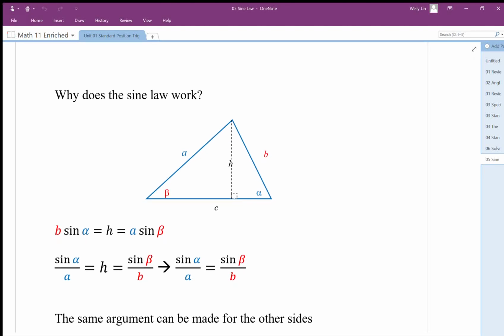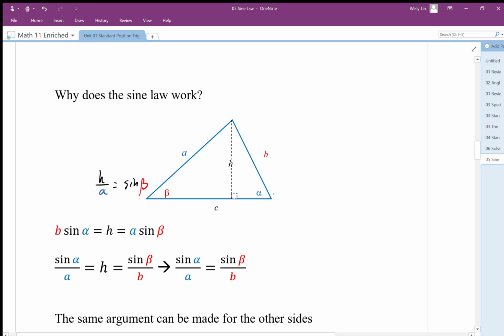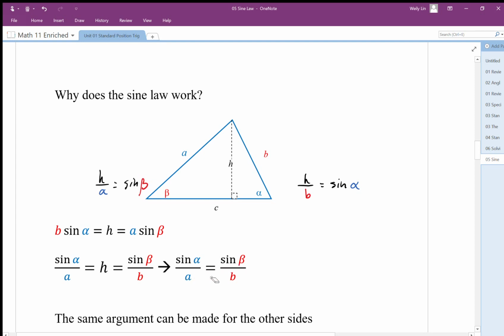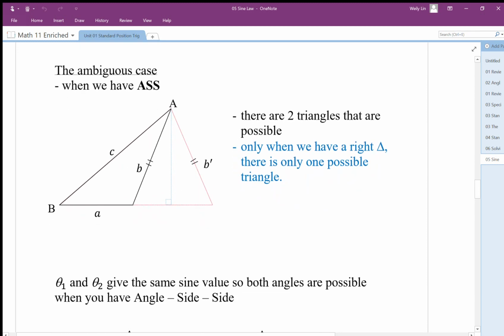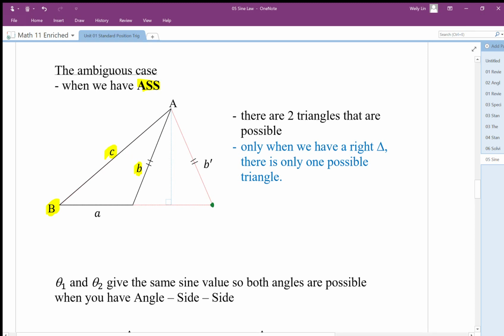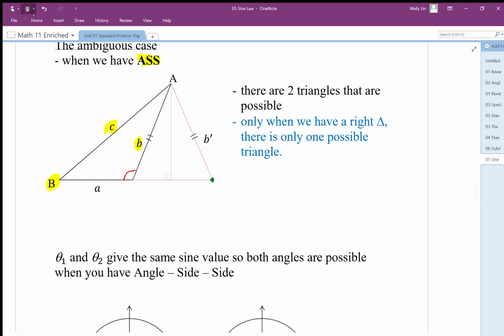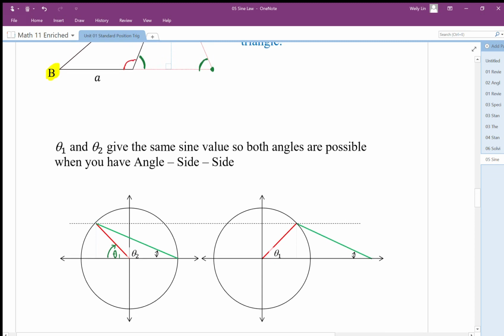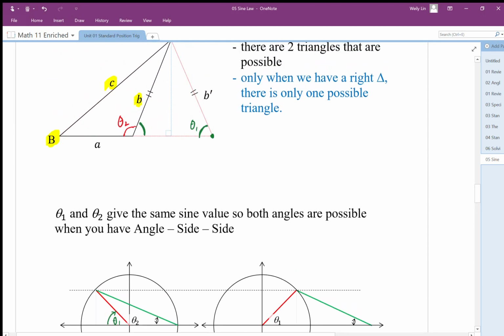08 Sine Law2 (Proof of Sine Law) Part1